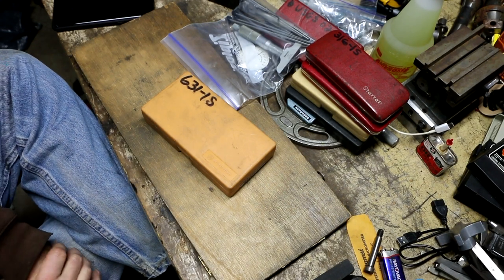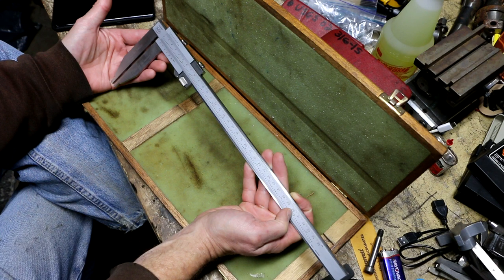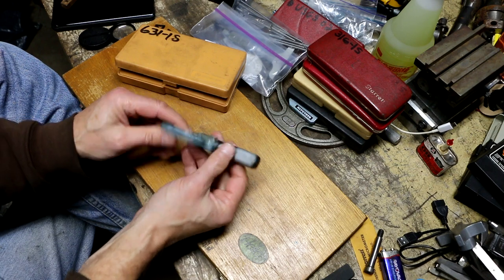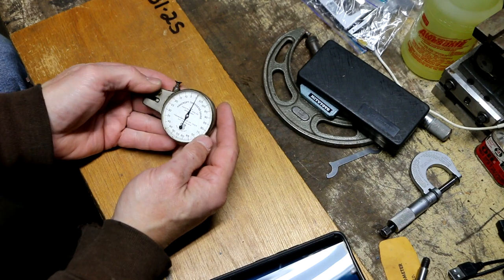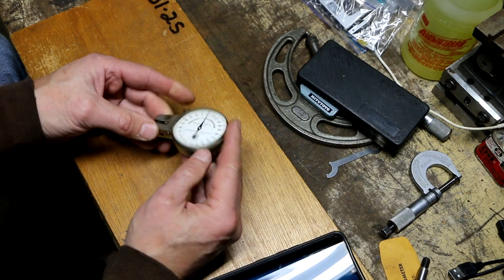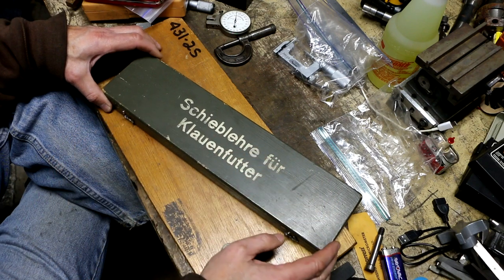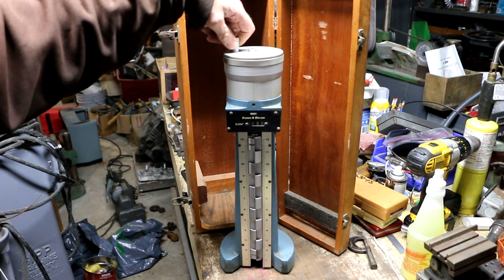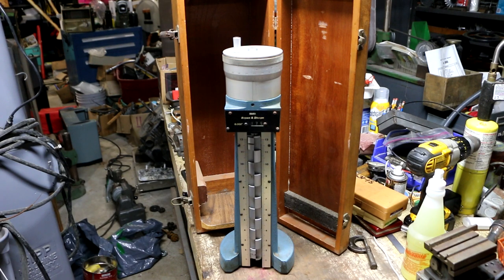October 21st 2021 Tool & Antiques Pick Part 1 of 2: Strangest calipers ever?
Headed out to buy a group of machinist tool for sale on marketplace and ended up buying a lot more. Including the strangest pair of calipers I have ever seen, that turn out to have a fascinating history. Later in Part 2, I show several more interesting buys of items I had never seen before.